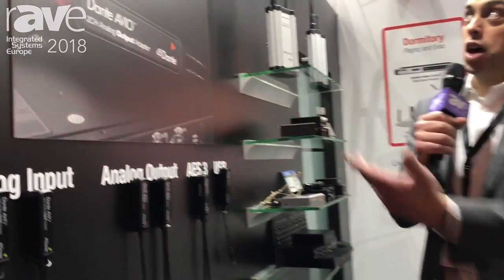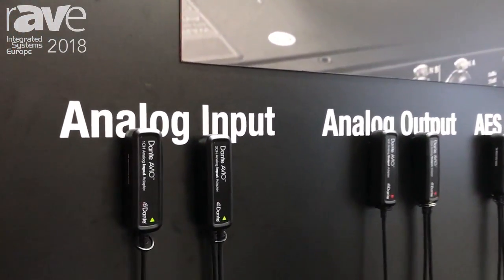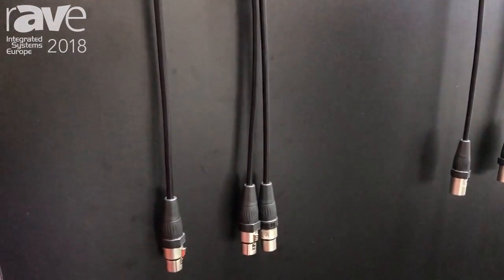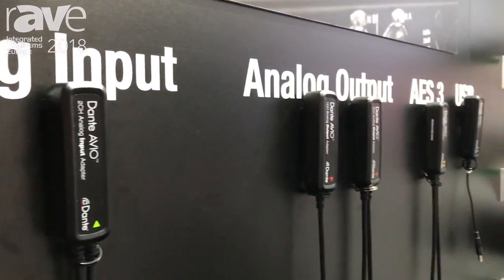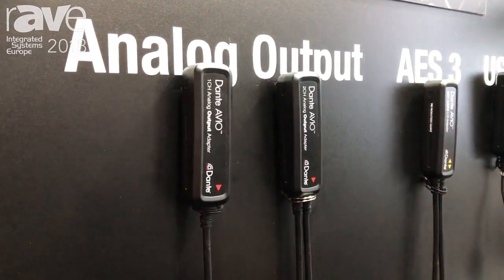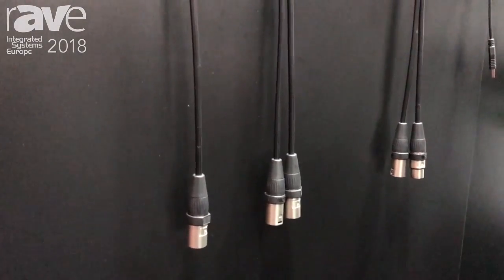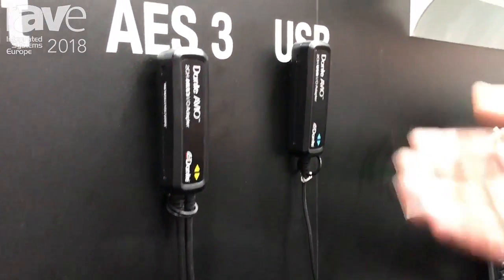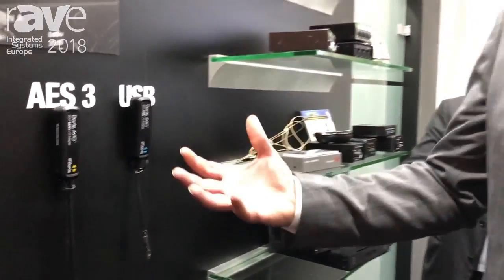ISE 2018: Audinate Announces Line of Dante AVIO Network Adapters